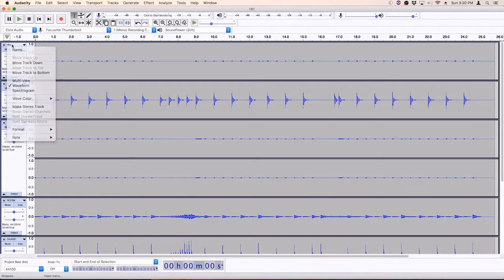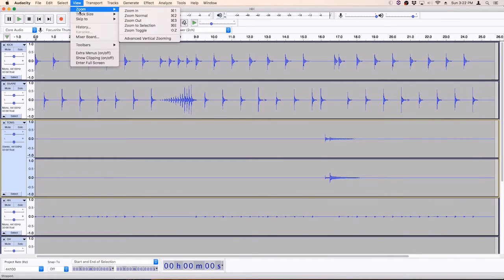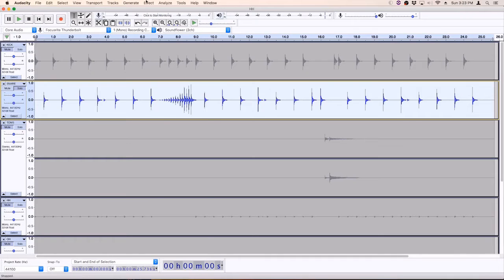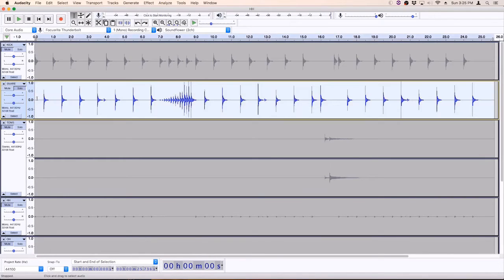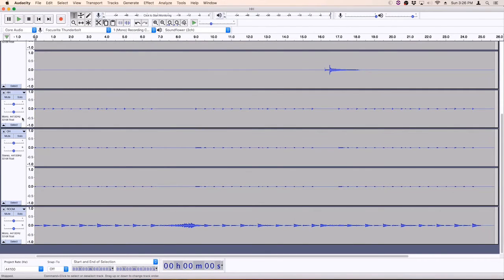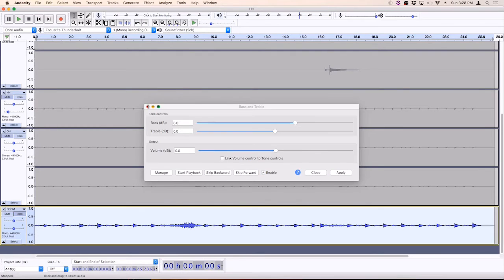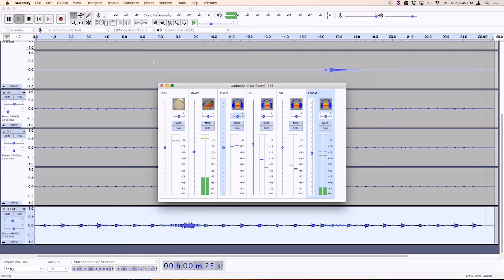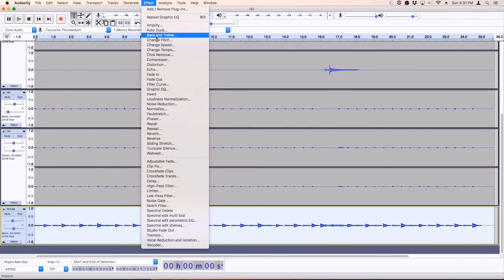Learn Audacity PT 2: Editing and Leveling Your Audio Tracks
Learn the basics of editing and leveling audio tracks using Audacity.